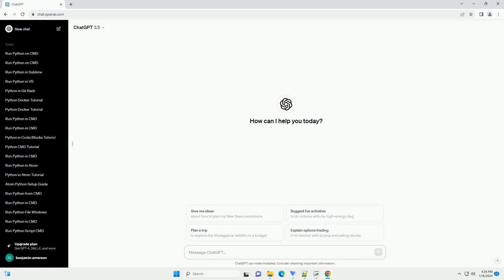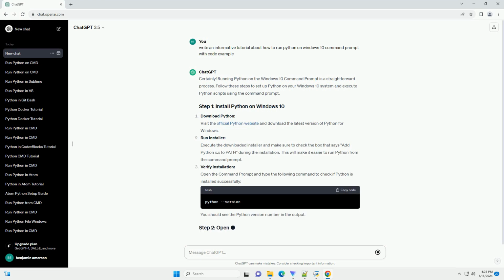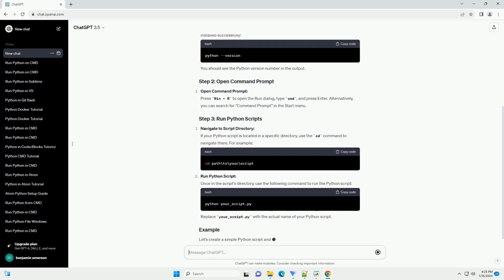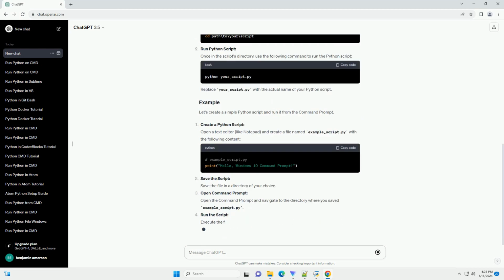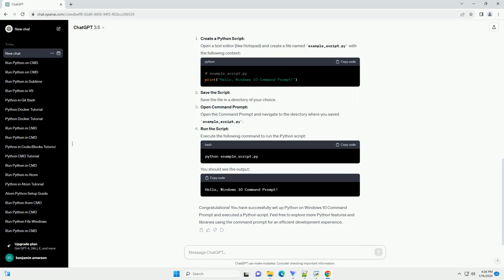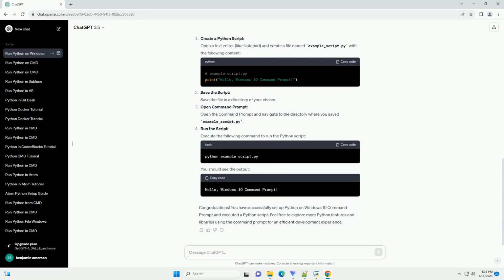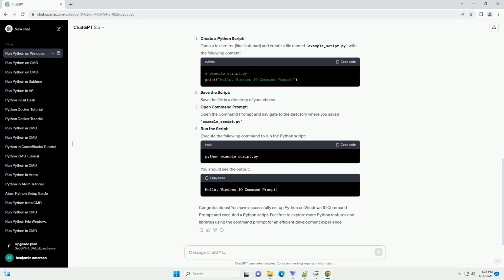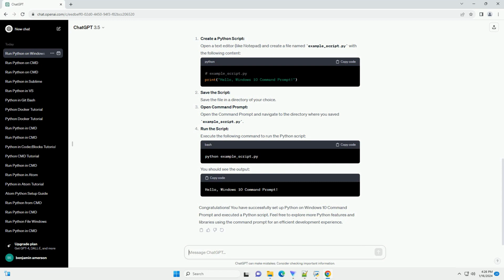how to run python on windows 10 command prompt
certainly! running python on the windows 10 command prompt is a straightforward process. follow these steps to set up python on your windows 10 system and execute python scripts using the command prompt.
download python:
visit the official python website and download the latest version of python for windows.
run installer:
execute the downloaded installer and make sure to check the box that says "add python x.x to path" during the installation. this will make it easier to run python from the command prompt.
verify installation:
open the command prompt and type the following command to check if python is installed successfully:
you should see the python version number in the output.
navigate to script directory:
if your python script is located in a specific directory, use the cd command to navigate there. for example:
run python script:
once in the script's directory, use the following command to run the python script:
replace your_script.py with the actual name of your python script.
let's create a simple python script and run it from the command prompt.
create a python script:
open a text editor (like notepad) and create a file named example_script.py with the following content:
save the script:
save the file in a directory of your choice.
open command prompt:
open the command prompt and navigate to the directory where you saved example_script.py.
run the script:
execute the following command to run the python script:
you should see the output:
congratulations! you have successfully set up python on windows 10 command prompt and executed a python script. feel free to explore more python features and libraries using the command prompt for an efficient development experience.

python 10
python 101 ibm
python 101
python 10.6

Related videos on our channel:
python 10
python 101 ibm
python 101
python 10.6
python 101 cheat sheet
python commands cheat sheet
python command line input
python commands
python command line args
python commands list